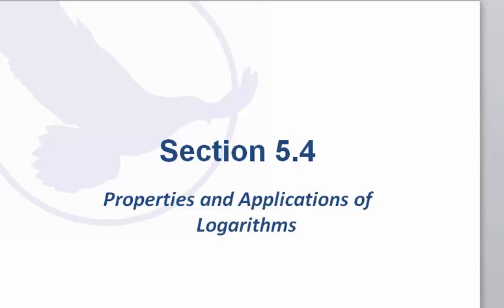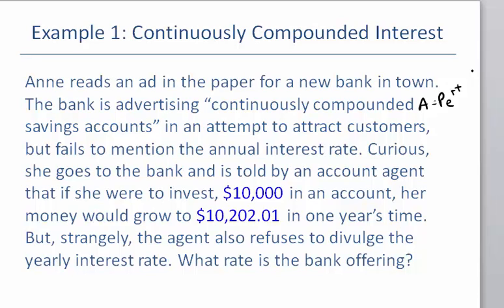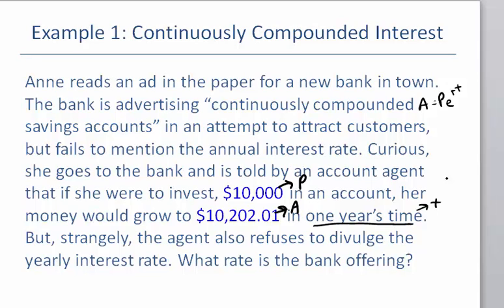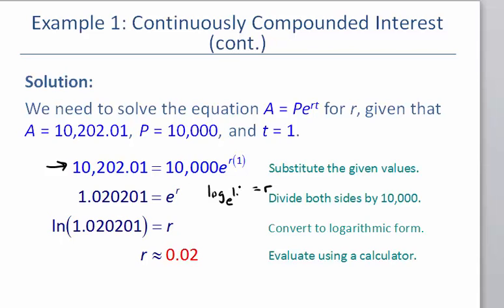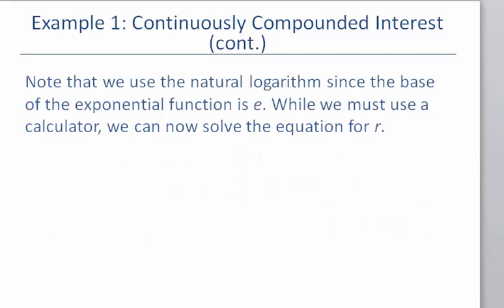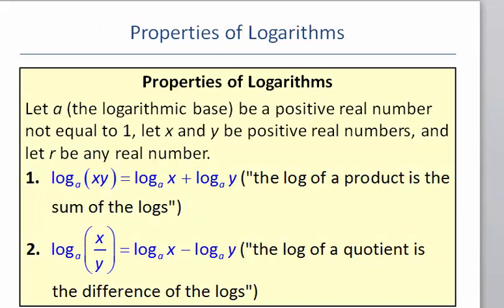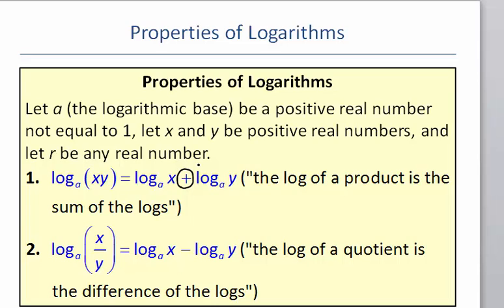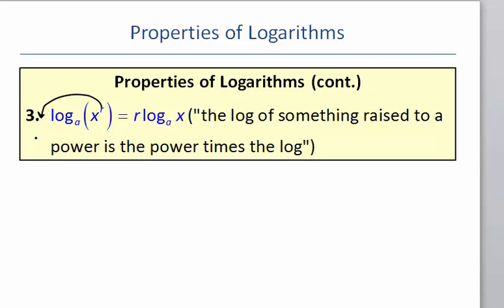Section 5.4, Properties of Logarithms